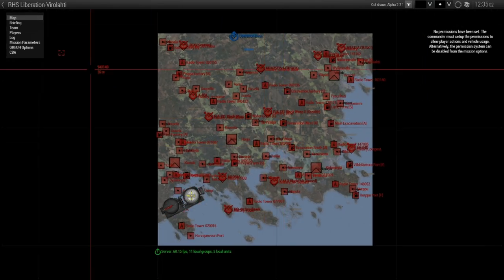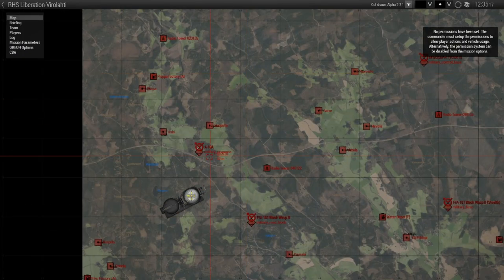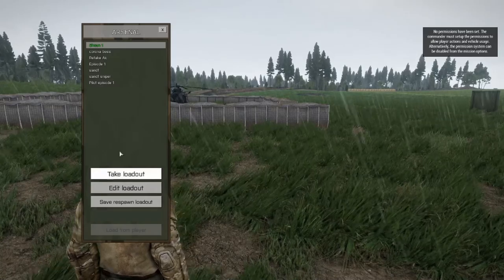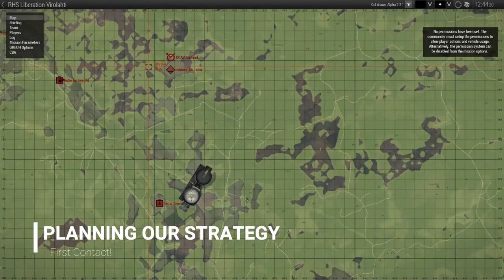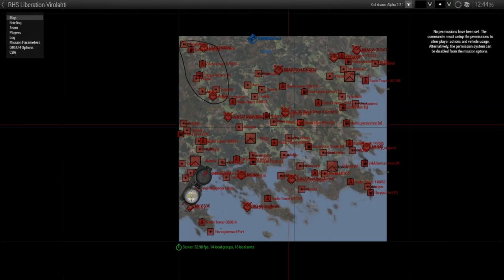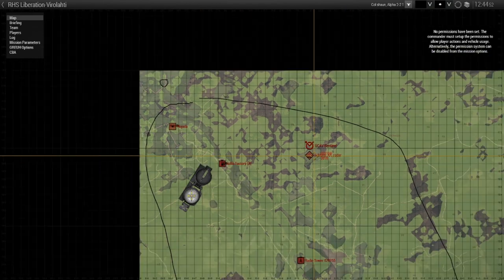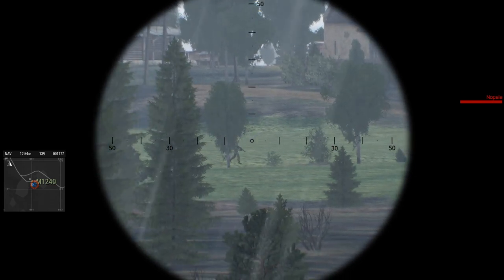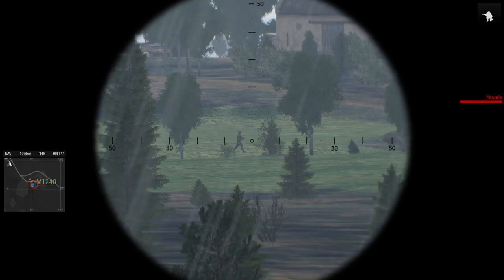FIRST DEPLOYMENT-Arma 3 Virolahti Liberation-Ep.1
For Giveaways and announcements of ARMA content do consider heading over to my DISCORD